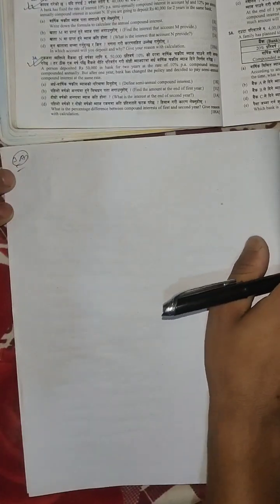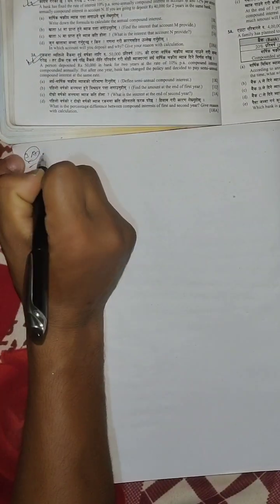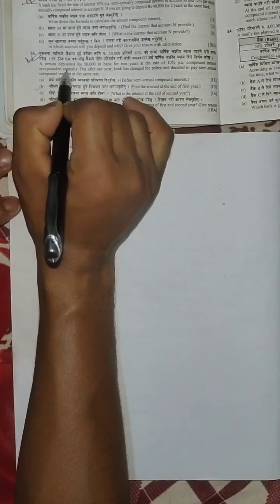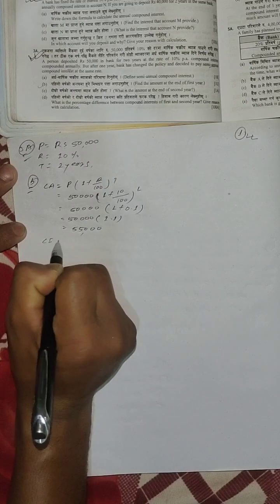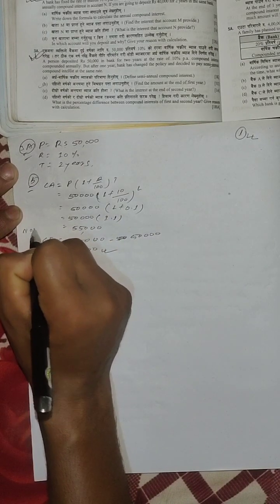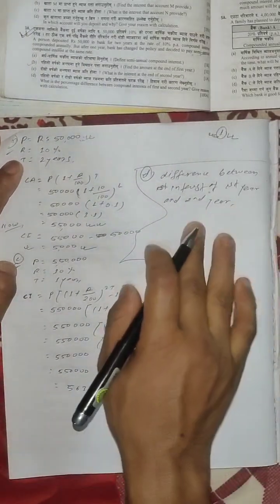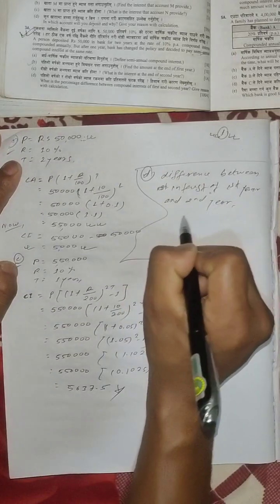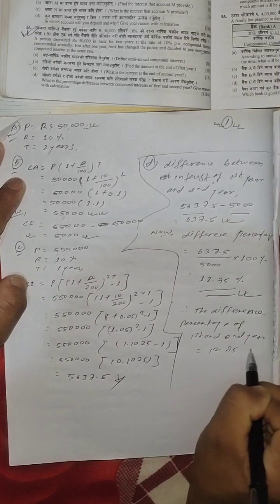Chapter: Compound Interest (3A) DR simkhada mathematics practice book